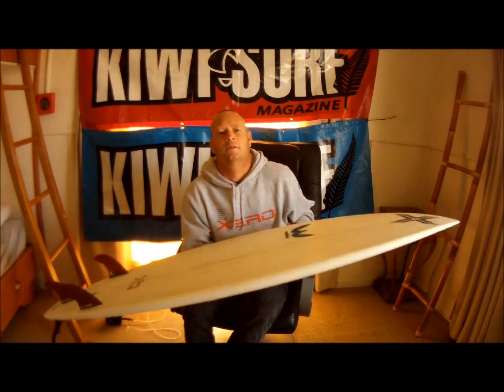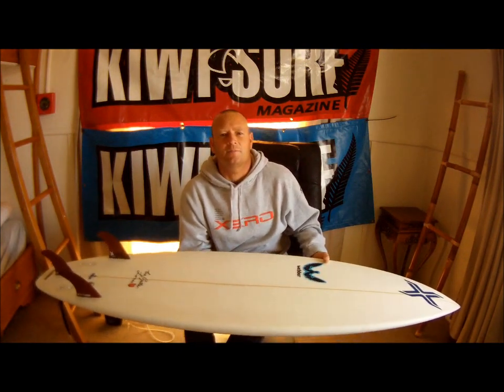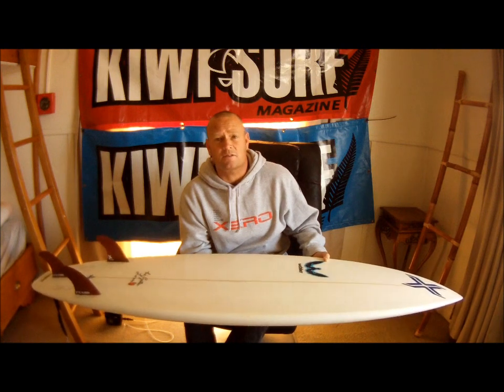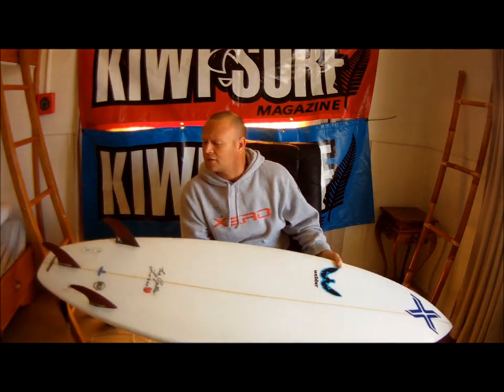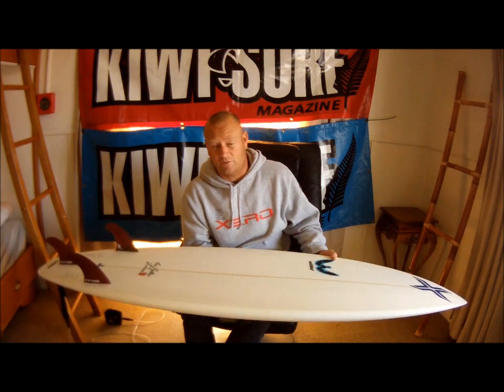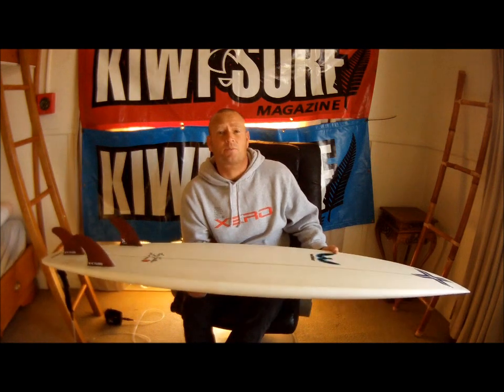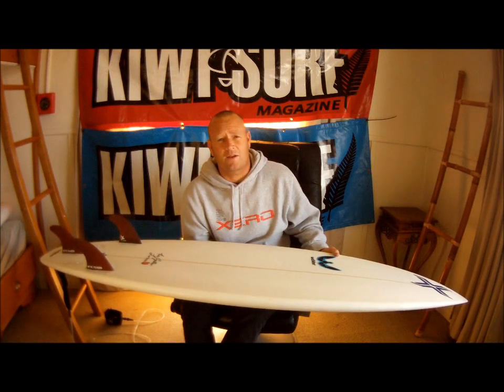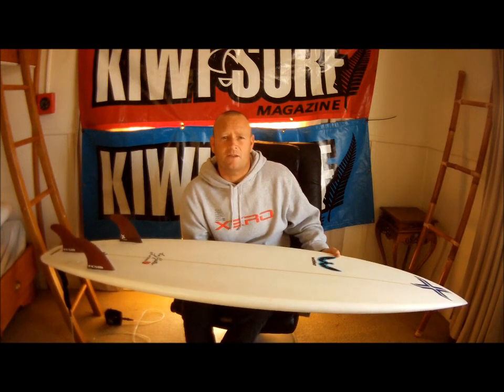WEBBER The Gutter Lover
Kiwi Surf Board Test 2011